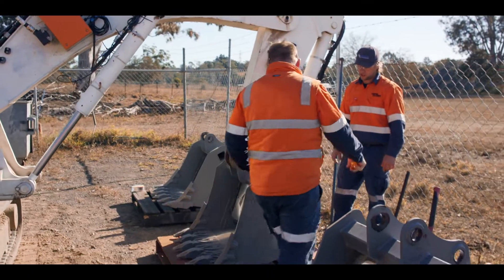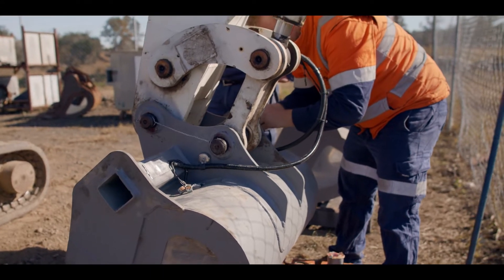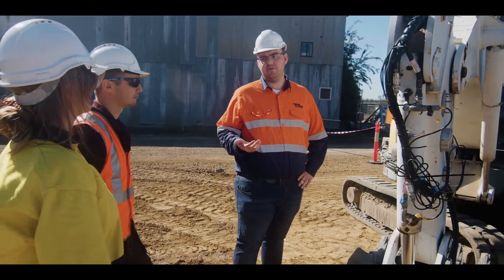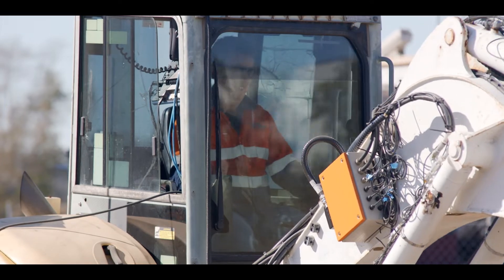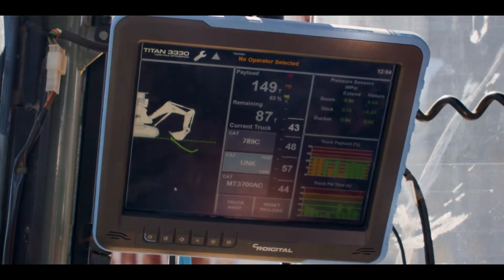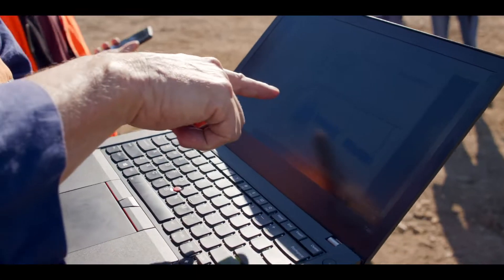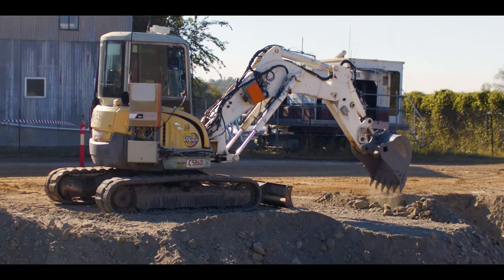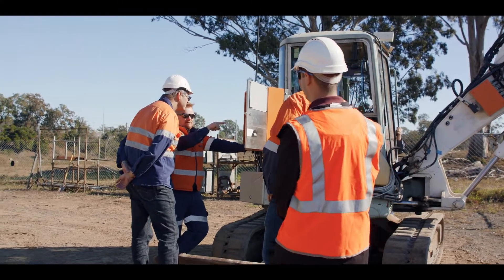CR Scale Testing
CR is one of the only leading mining technology companies in the world that develops all products through the use of scale testing.
Scale testing is a testing protocol that CR utilises where real world scenarios are scaled into smaller machines to enable testing and validation of all CR product designs.
Learn from CR industry experts on how scale testing optimises the development of leading edge mining equipment, ensuring maximum productivity for customers.